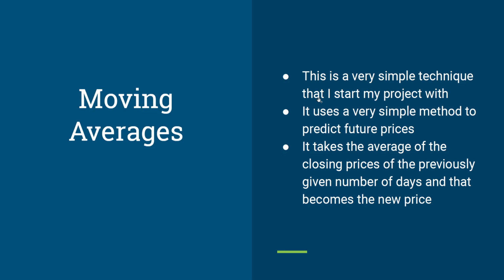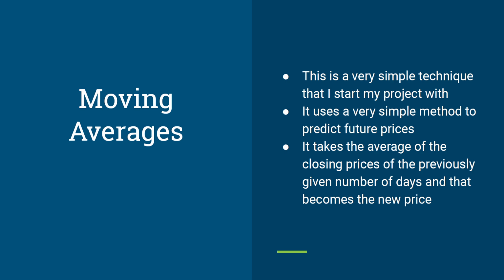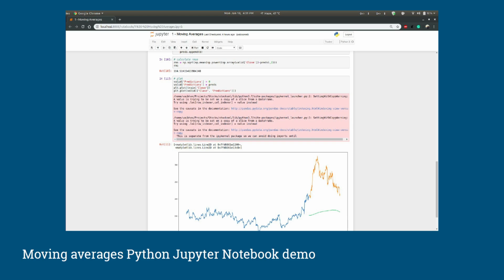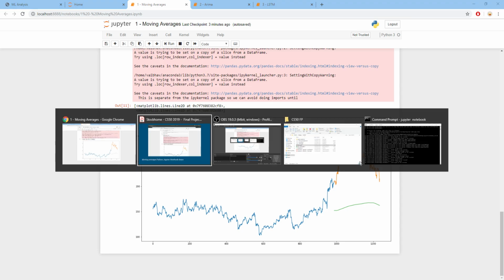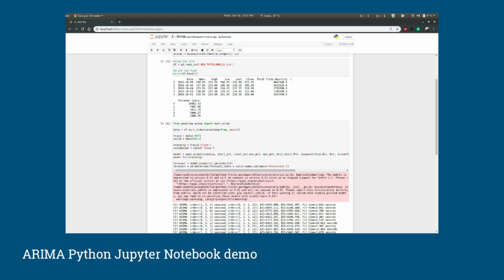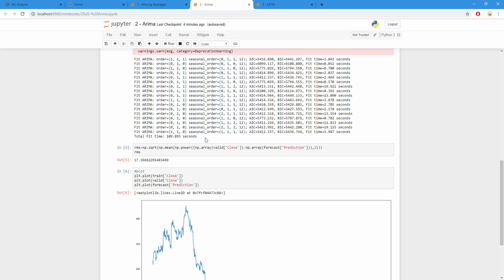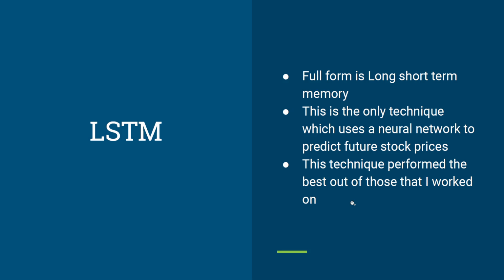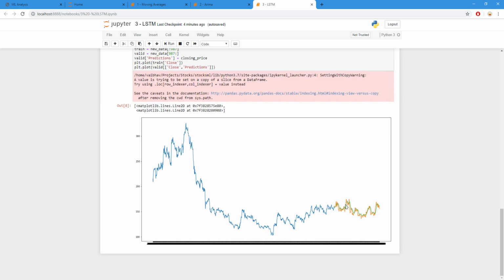Stockhome - CS50 2019 Final Project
Vaibhav Kulshrestha's final project